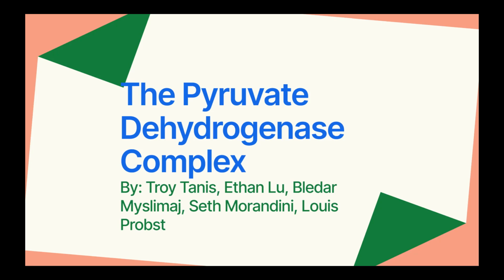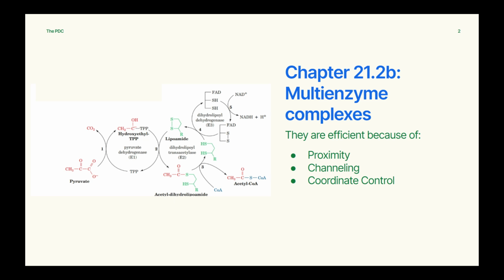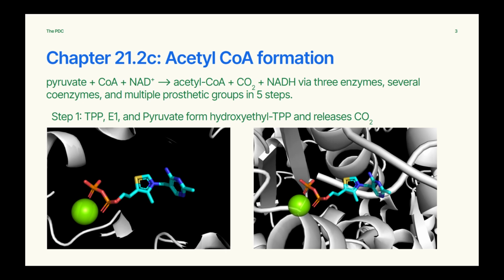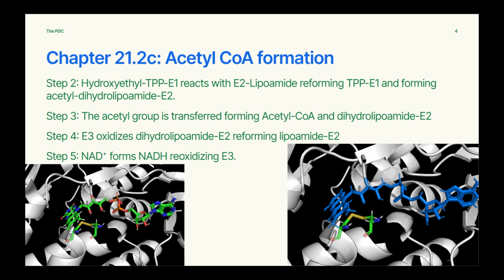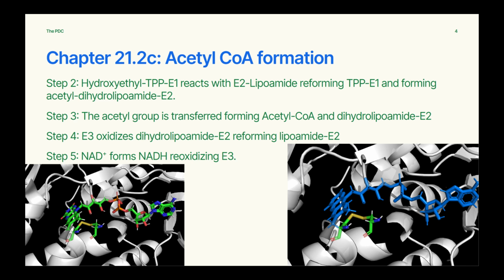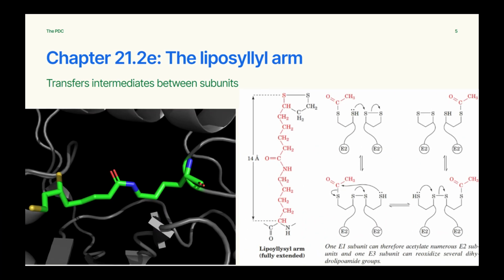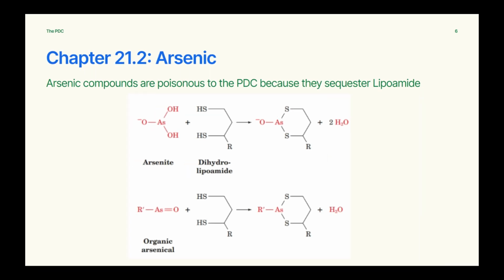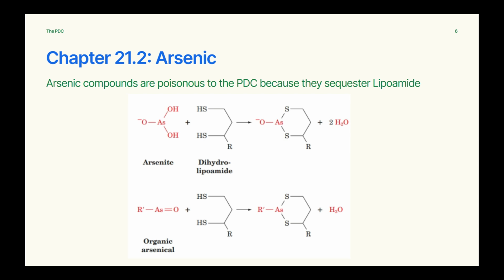Chem451 Group 14 Video Project